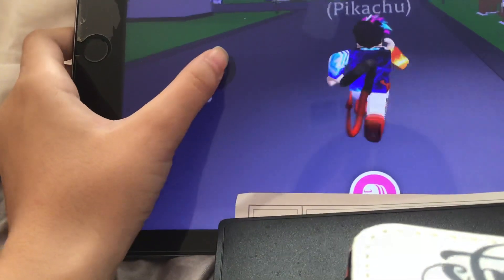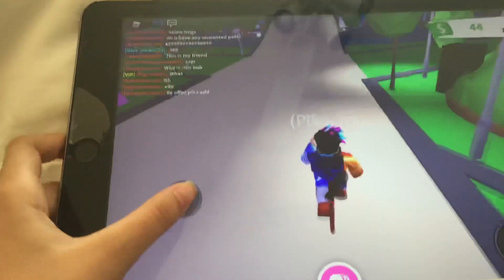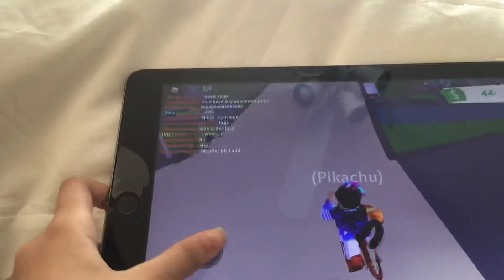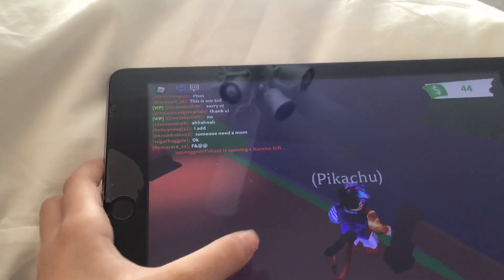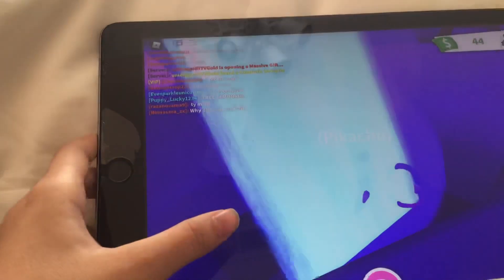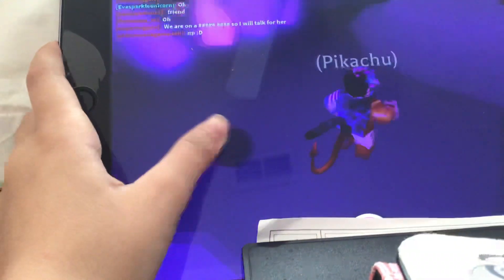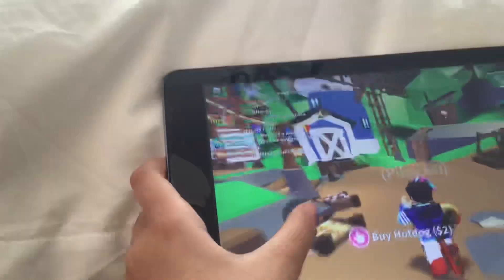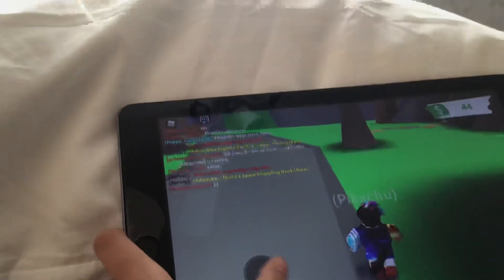Not editing any it works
Like and sub if it worked!